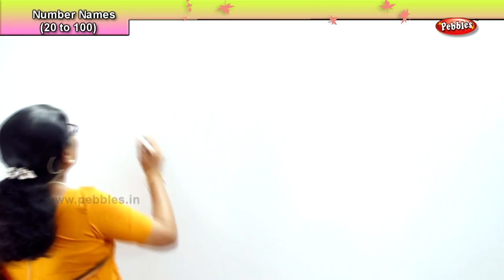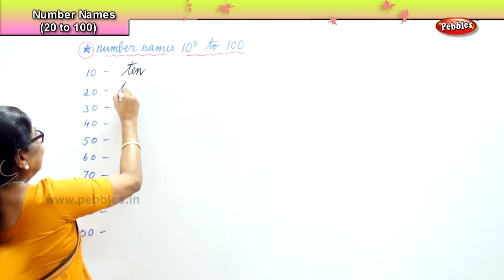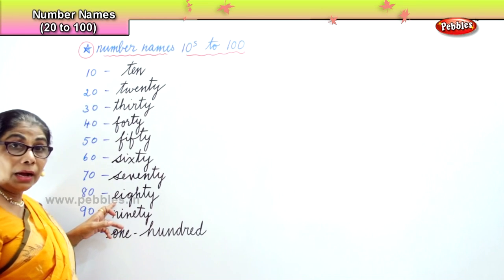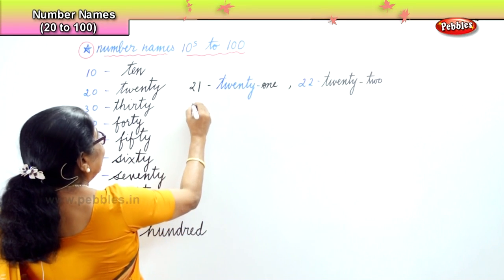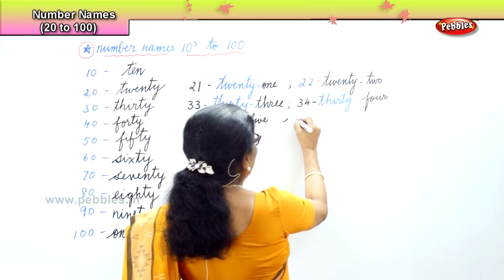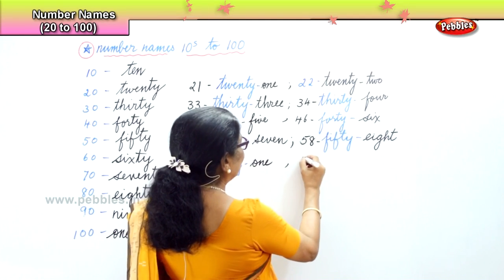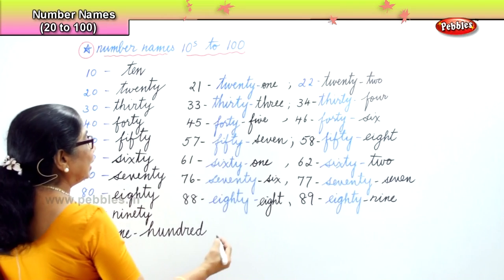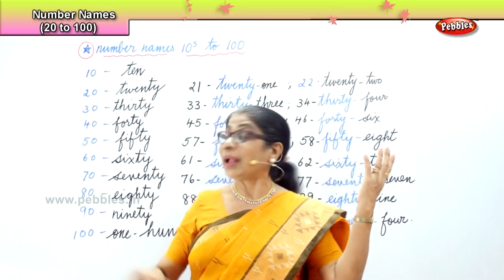Learn basic of mental Maths for beginners | Number Names 20 to 100 | Mental Maths Tricks